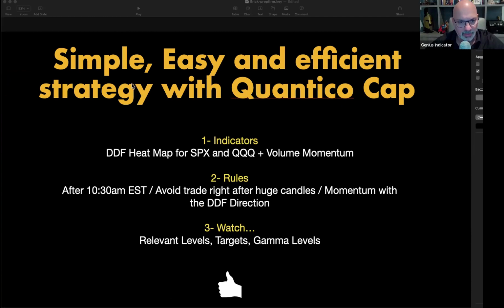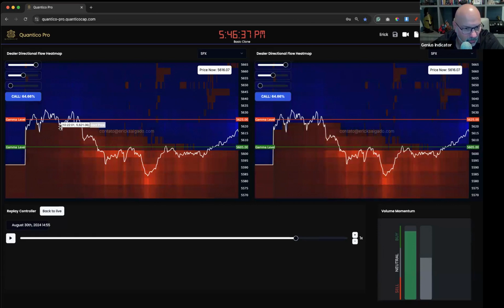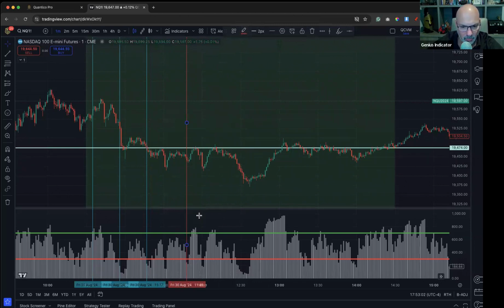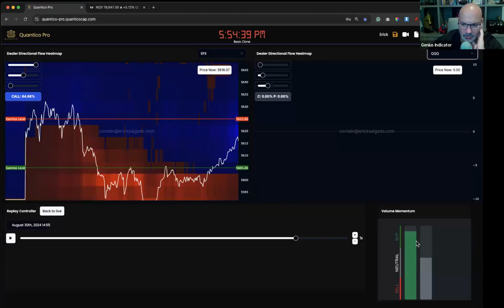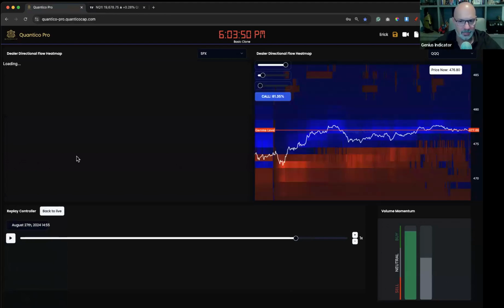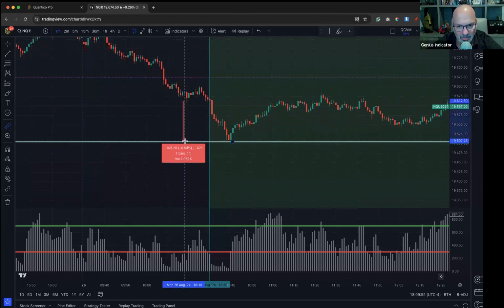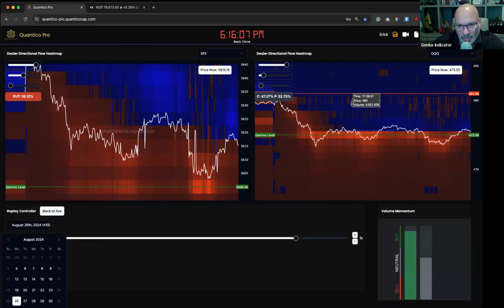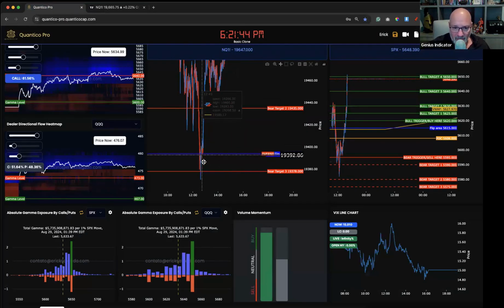Quanticocap Simply 80% Strategy | Make Money Online Trading Nasdaq | Make Money From Home DayTrading